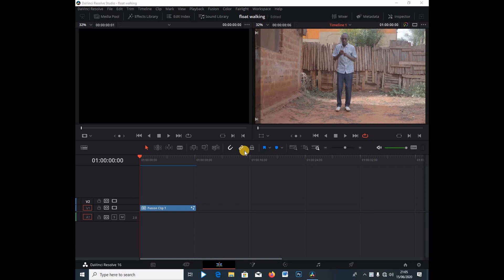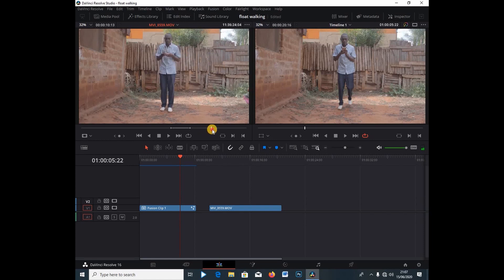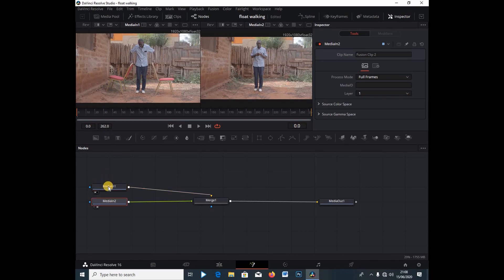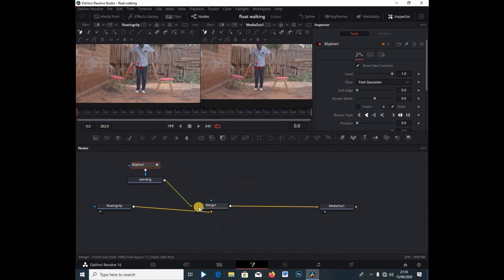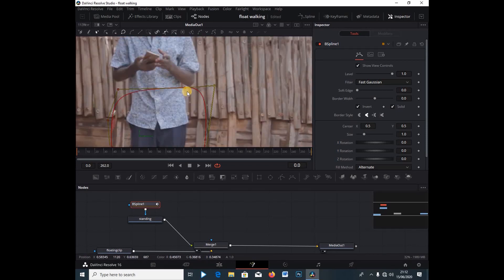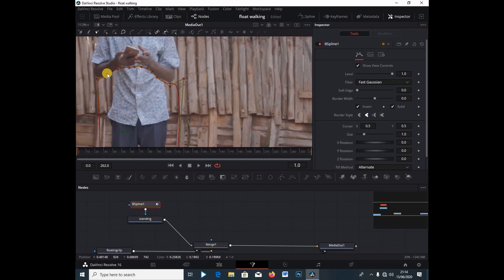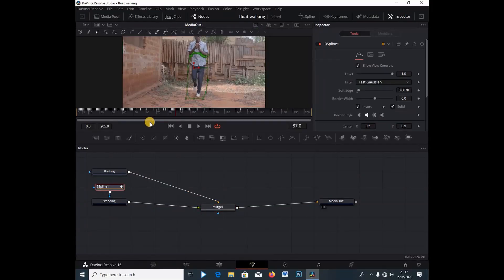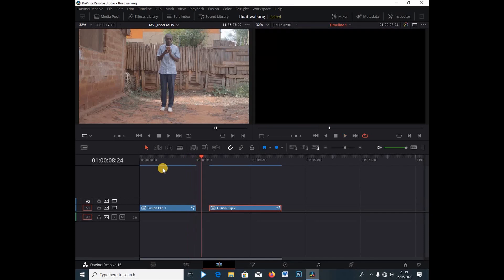FLOAT WALKING EFFECT -JOSH VFX IN DAVINCI RESOLVE 16